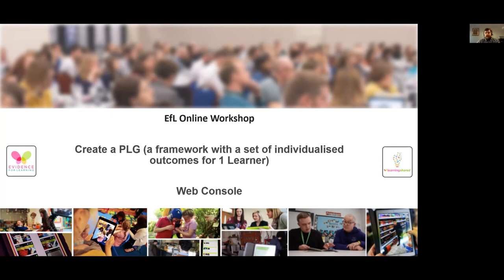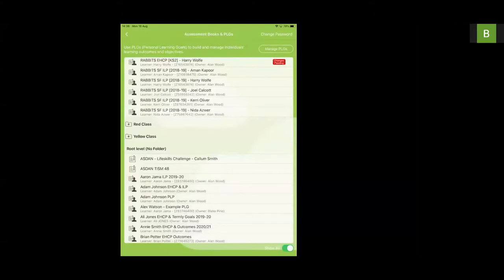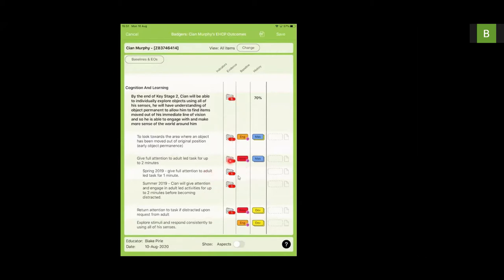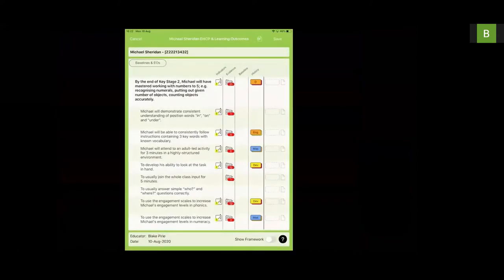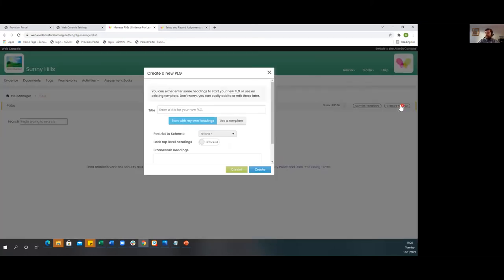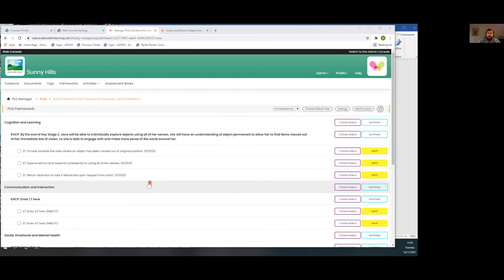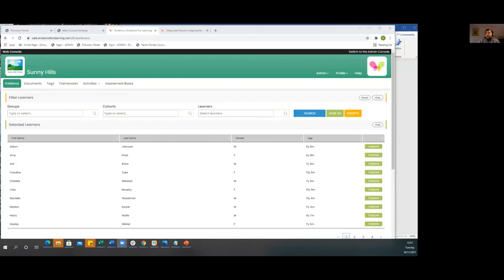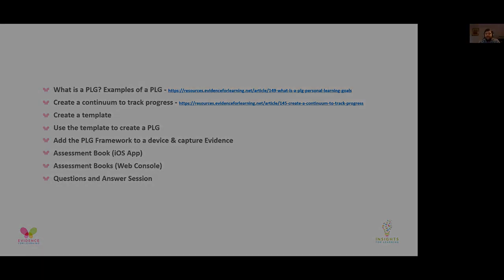EfL Online Workshop: Create a PLG a framework with a set of individualised outcomes for 1 Learner